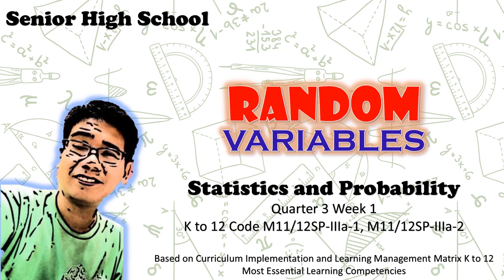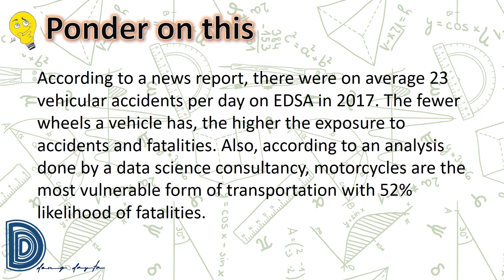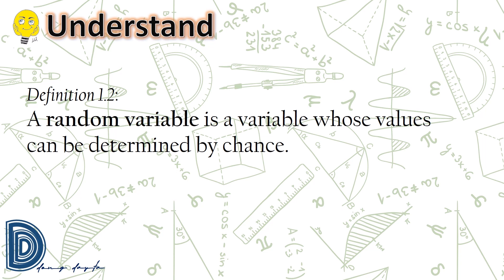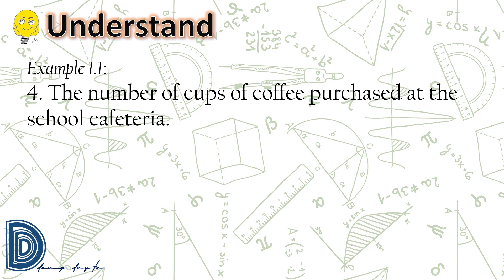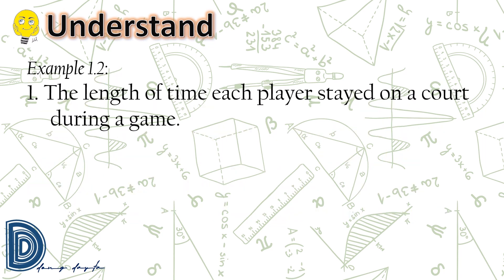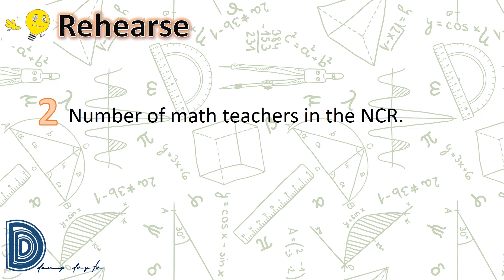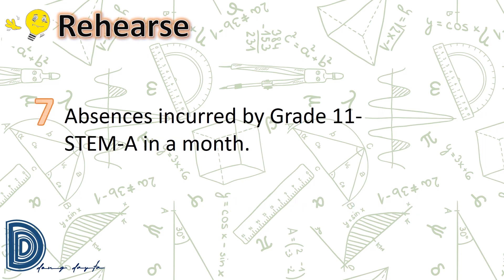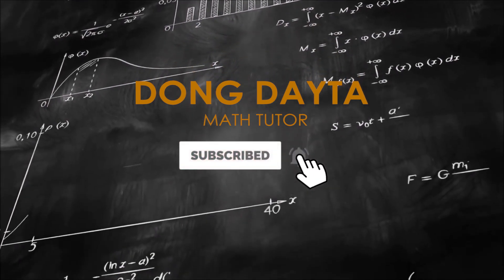Random Variables SHS Statistics and Probability Q3W1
Enjoy watching. mathiseasy.